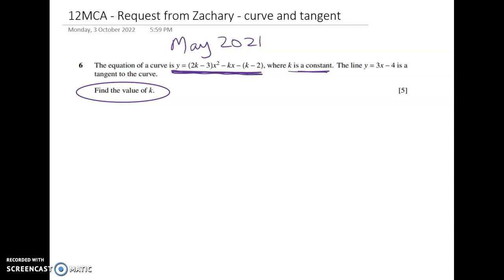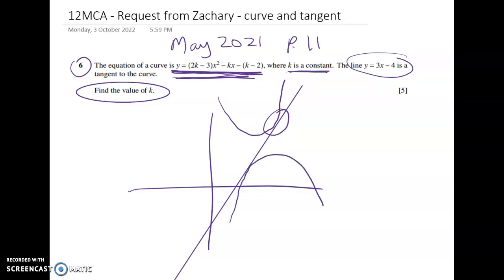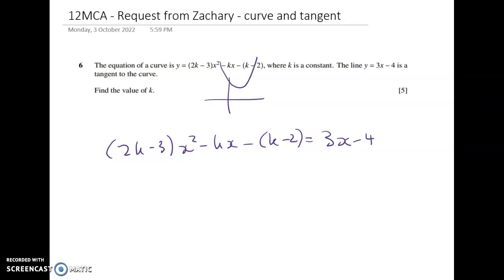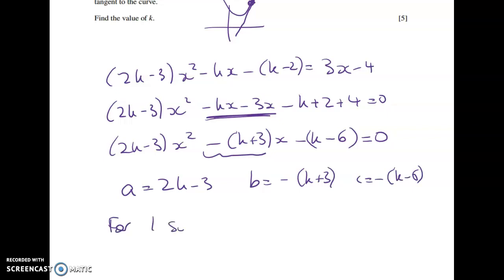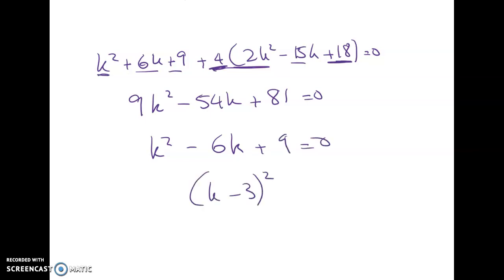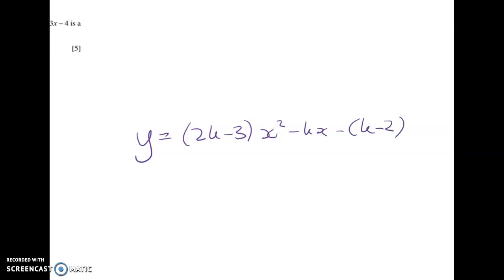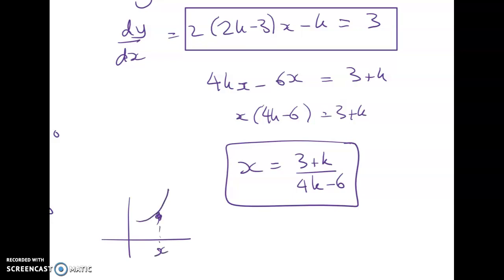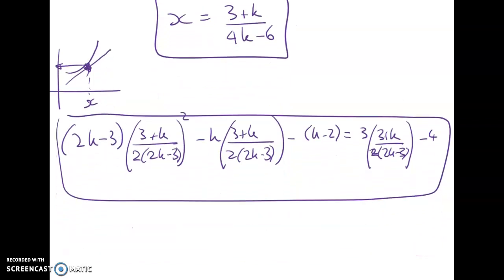12MCA for Zachary - Pure 1 - May 2021 - Q6 tangent and curve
Nice question, tricky if you don't see it!